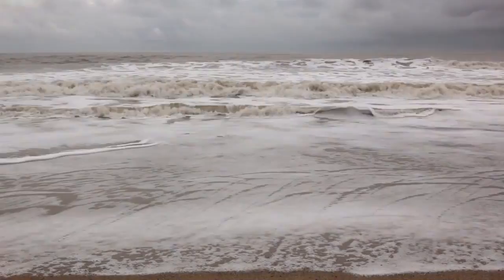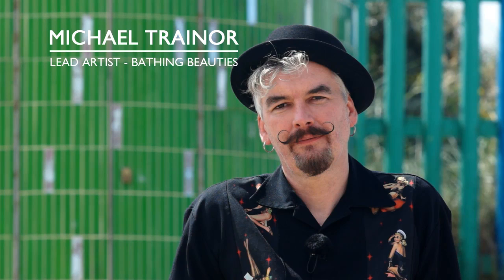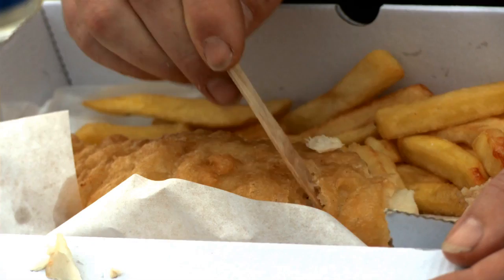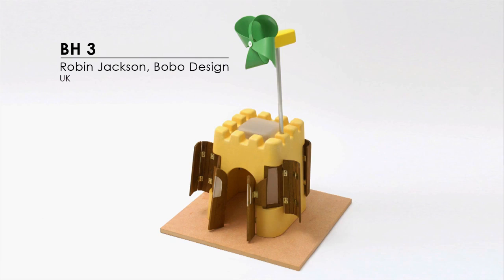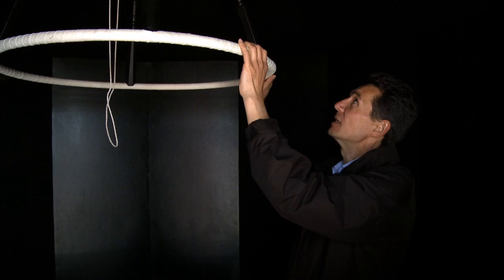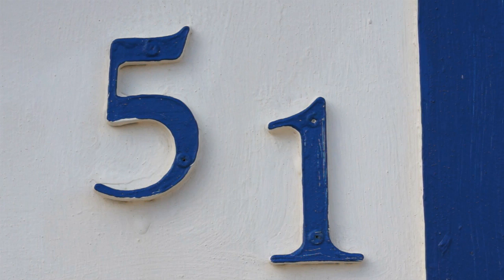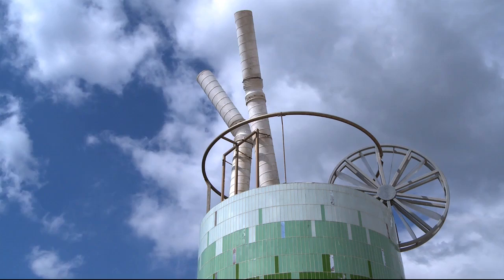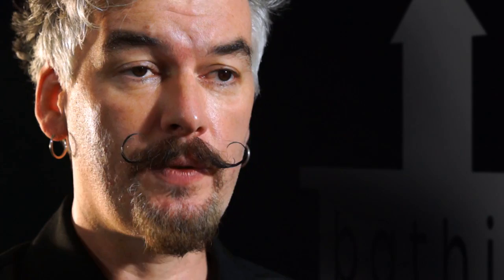Bathing Beauties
A new short documentary for Bathing Beauties: Re-imagining the beach hut for the 21st Century exhibition & it's new tour that began at Oriel Davies in Wales and then headed to the London Design Festival. The exhibition is a celebration of contemporary beach hut design curated by lead artist Michael Trainor, featuring over 100 scale models of beach huts that were entered into an international competition for artists and architects to design structures for the Lincolnshire Coast.

This new documentary discusses the genesis of the exhibition, the issues surrounding beach hut design and explores some of the winning entries that were built and exist as permanent structures on the Lincolnshire coast.

The film was commissioned by NCCD Touring, part of the National Centre for Craft & Design.
The exhibition is touring exhibition available to book for galleries worldwide.

Produced, Directed & Edited by Steven Hatton
Cinematography by Neil Baker & Steven Hatton
Co-Produced by Liz Cooper